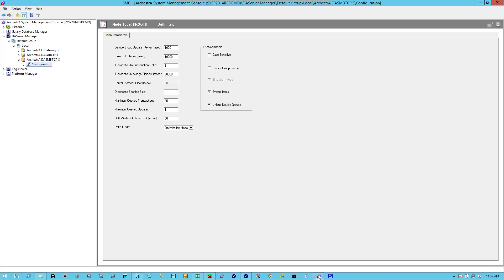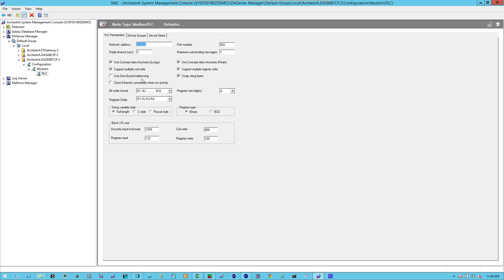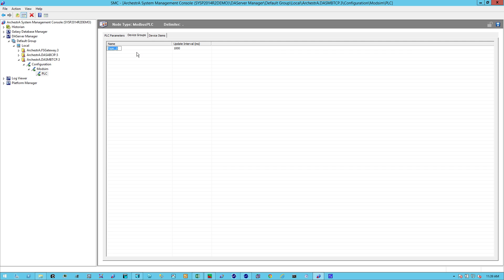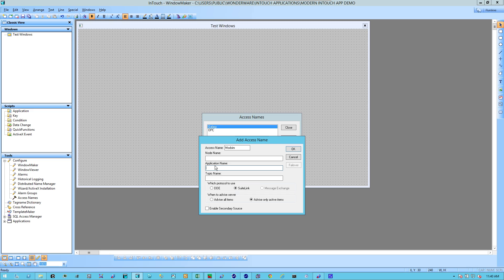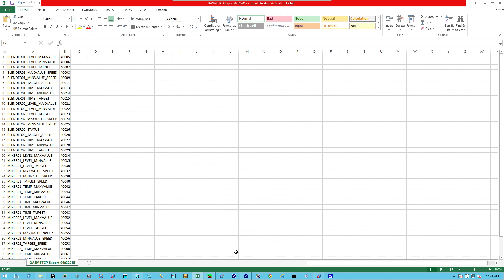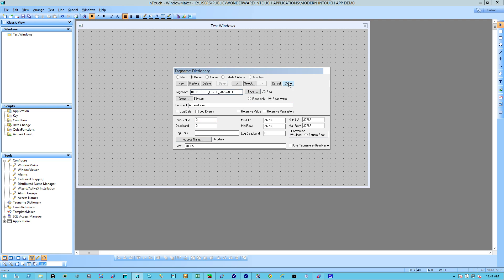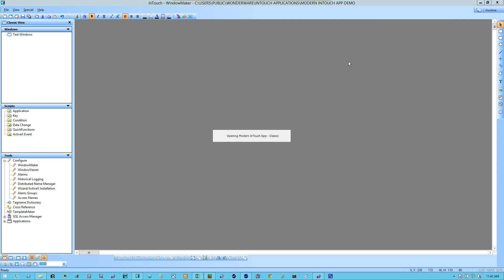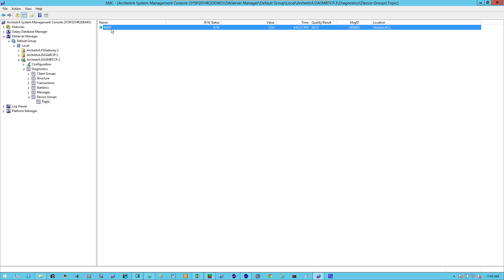How-To configure Wonderware's DASMBTCP DAServer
This is a short tutorial video on how to configure Wonderware's DASMBTCP DAServer to talk with a Modbus TCP based controller.